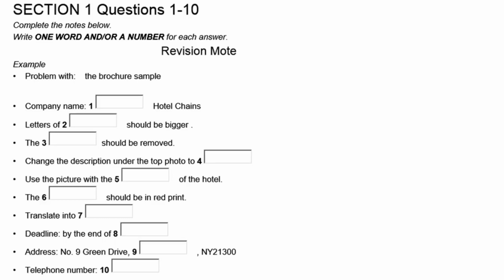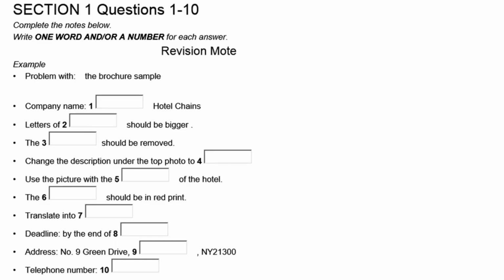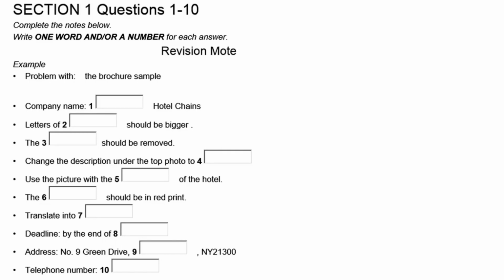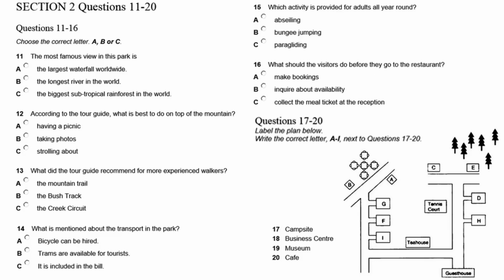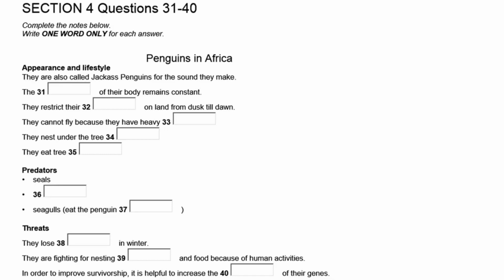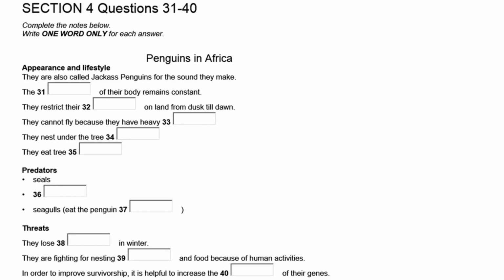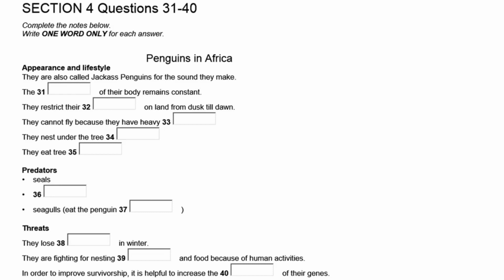22 MAY 2021 IELTS EXAM LISTENING ANSWERS